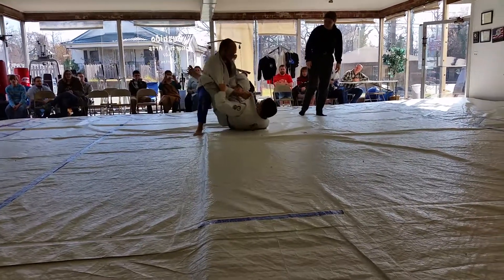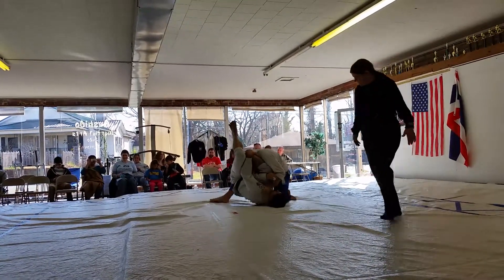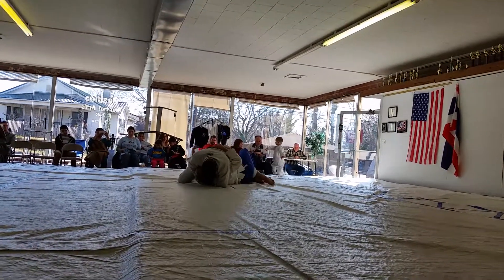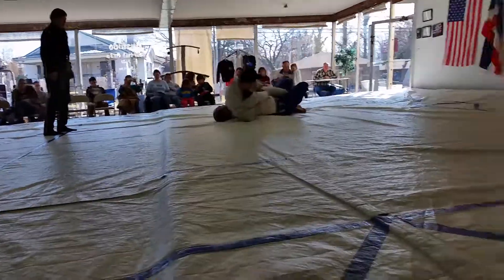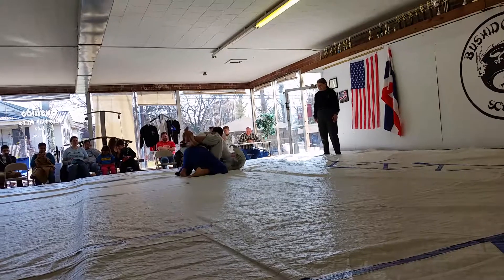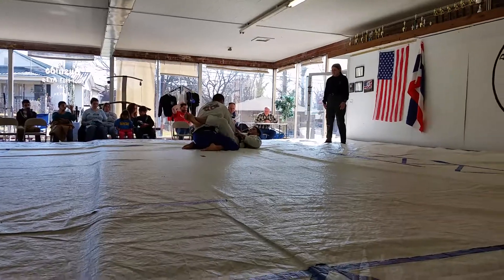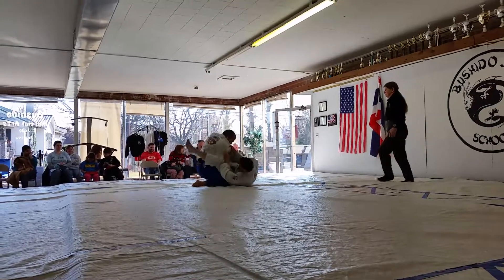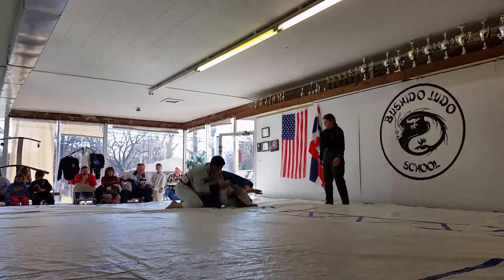Karl vs lahman 2014